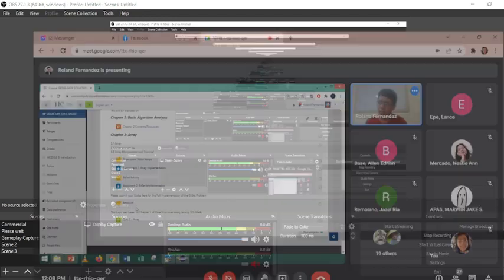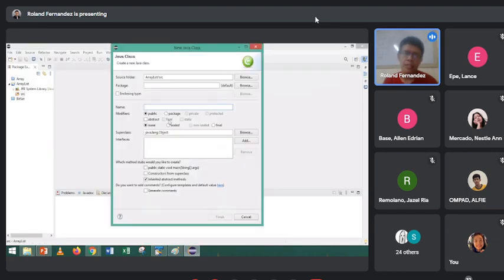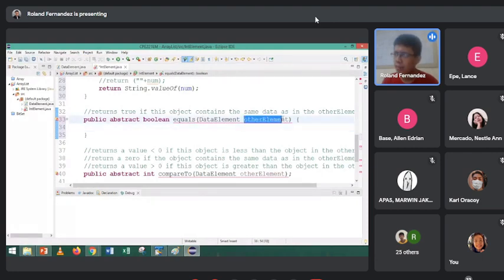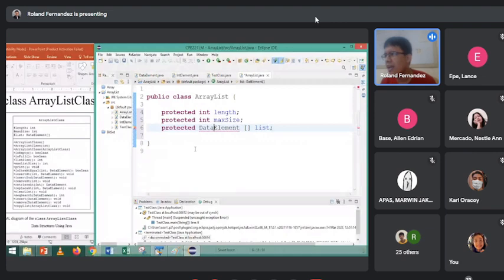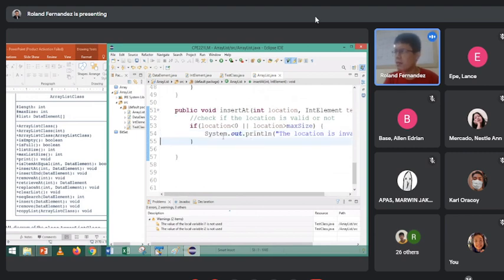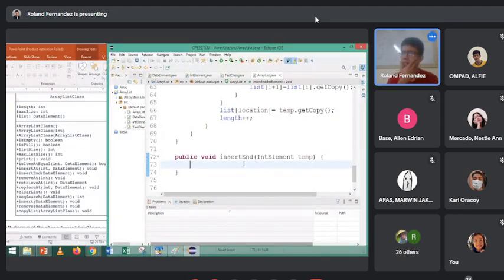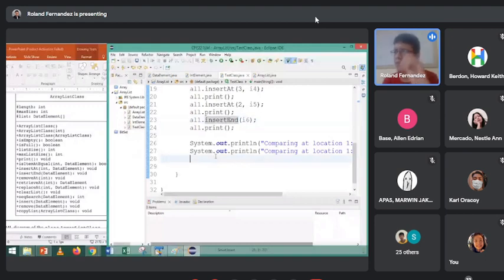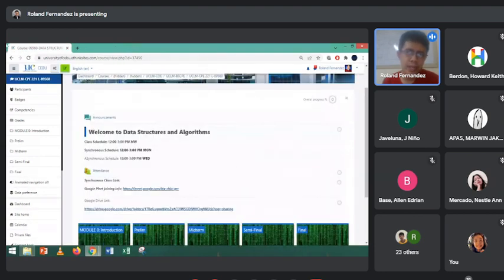CPE 221 DISCUSSION (MARCH 14, 2022)